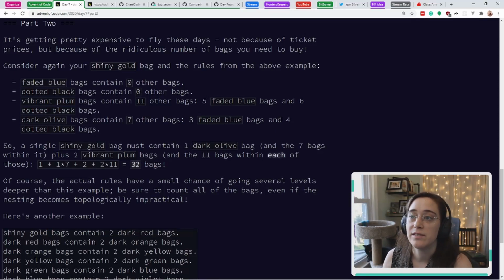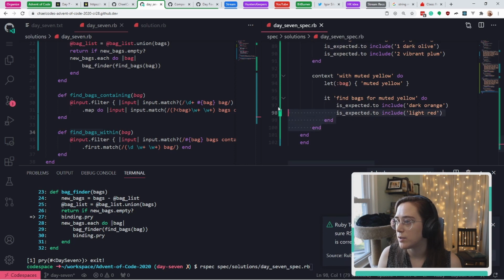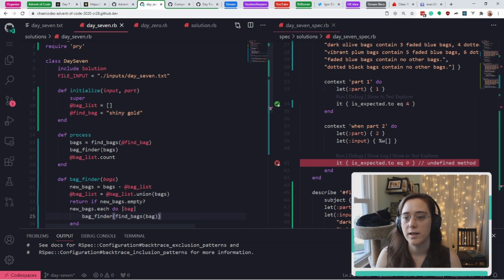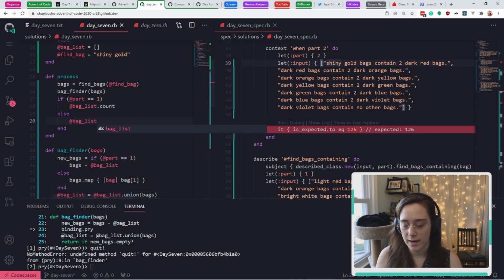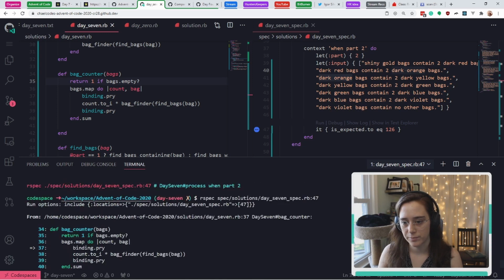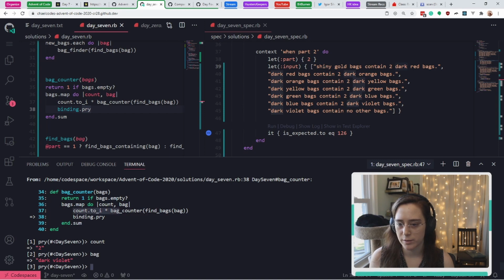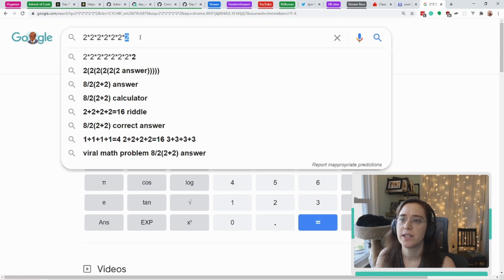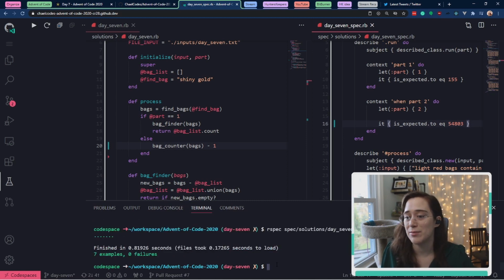Ruby ⭐ Advent of Code Day 7 ⭐ Handy Haversacks Part 2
Advent of Code is an advent calendar of challenging code puzzles that can be completed in any language, but I'm doing it in Ruby. This is my solution for Day Seven: Handy Haversacks. This one really threw me for a loop!

⏱️Timestamps⏱️
0:00 Puzzle Part II
1:22 Part II